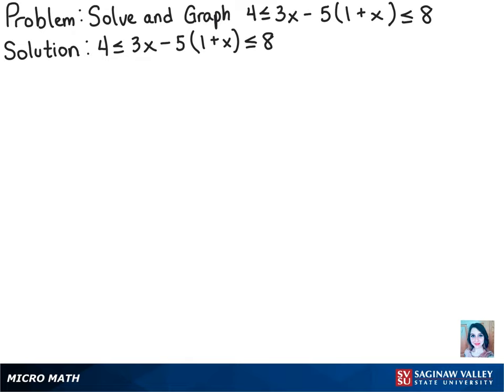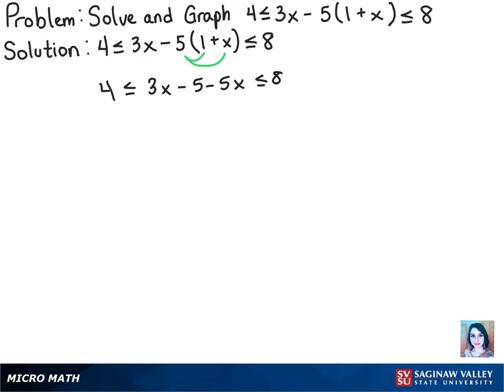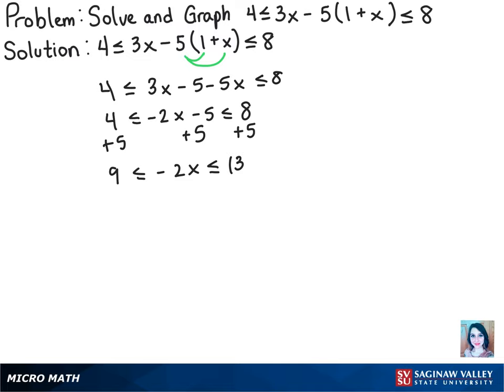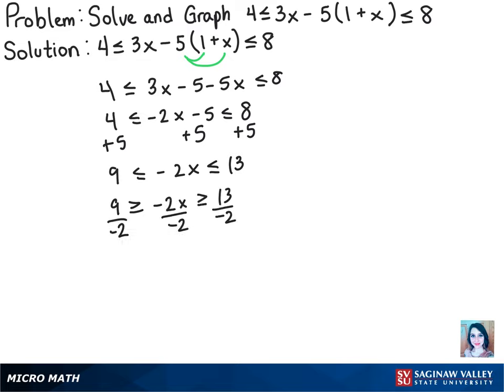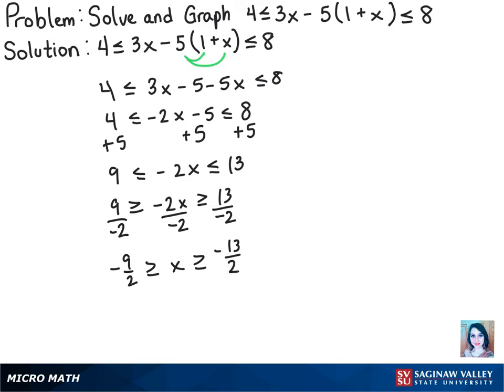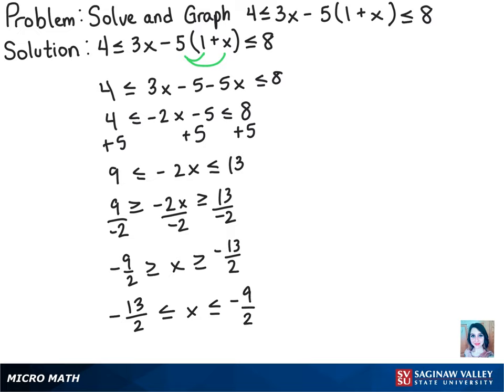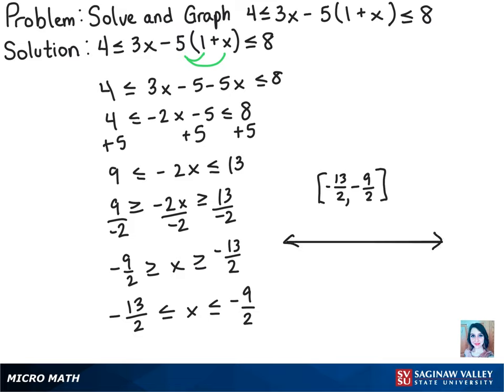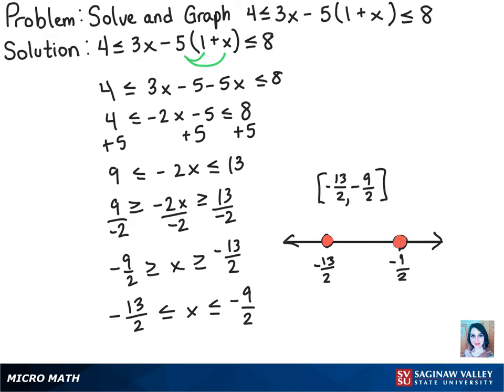Compound Inequality: Solve and graph 4 ≤ 3x - 5(1+x) ≤ 8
Amber from SVSU Micro Math helps you solve a compound inequality, then graph it and write the solution using interval notation.  A “compound inequality” is two or more inequalities connected by “and” or “or”.  In this problem, the compound inequality is written as a “double inequality”.

Problem: Solve and graph 4 ≤ 3x - 5(1+x) ≤ 8